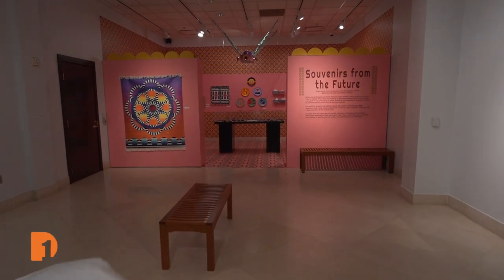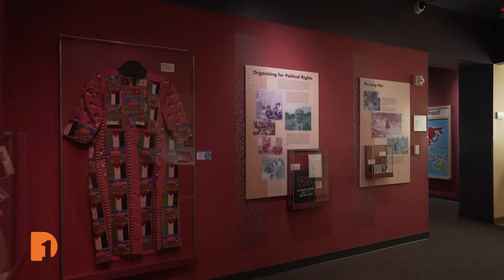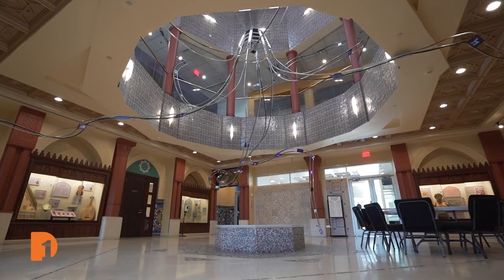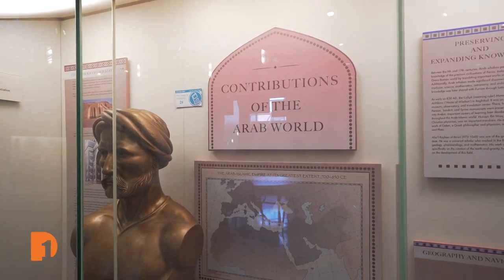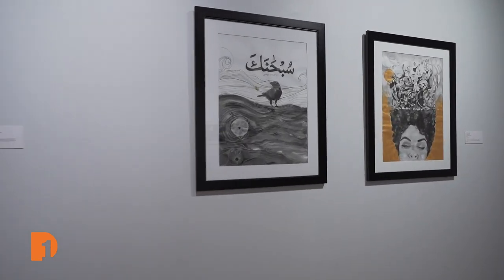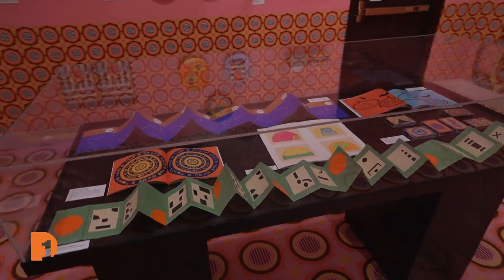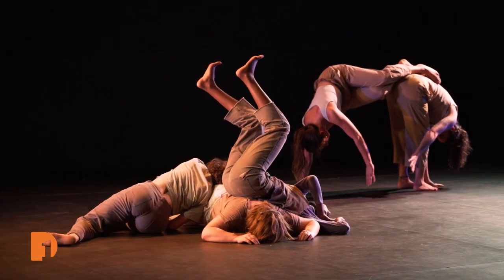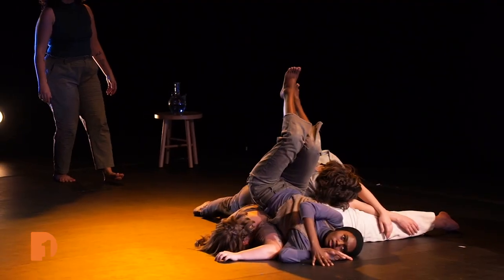Arab American National Museum offers free entry, dance performance for Arab American Heritage Month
Dedicated to documenting and sharing Arab American stories, history and culture, the Arab American National Museum in Dearborn, Michigan is the only museum of its kind in the United States. For Arab American Heritage Month this year, the museum is offering free admission to visitors, as well as a dance performance choreographed by the museum’s artist-in-residence.

One Detroit sat down with museum director Diana Abouali to learn about the four permanent exhibits at the museum, which share Arabs’ contributions to the world, the phases of Arab immigration to the United States, the creation and growth of Arab American culture, and the individual Arab Americans who’ve made an impact on science, art, politics and more.

Abouali also talks about the importance of showcasing emerging Arab American artists through the museum’s artist-in-residence program, and she unveils the museum’s plans for an heirloom garden on the museum’s third-floor terrace, set to open in 2023. The garden will highlight the spiritual practices and rituals around gardening in the Arab world.

Plus, the museum’s artist-in-residence, choreographer Leila Awadallah, talks about her April 28 dance performance, titled “Terranea: hakawatia of the sea,” with her dance group Body Watani — “watani” translates to “homeland” in Arabic. The performance will explore what our bodies know and carry with us about past generations and our ancestral homelands.

Watch "One Detroit" Monday and Thursday on Detroit Public TV at 7:30p ET.  Or catch the daily conversations on our and Instagram @One.Detroit.